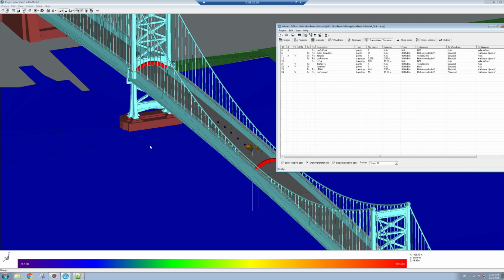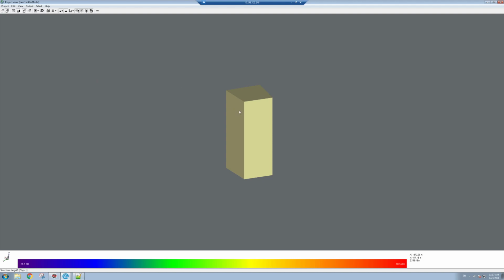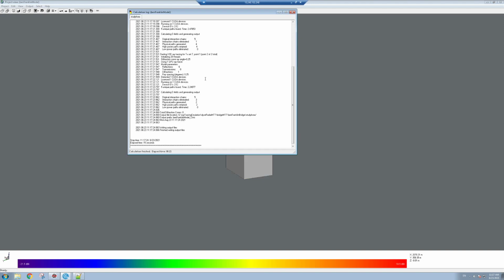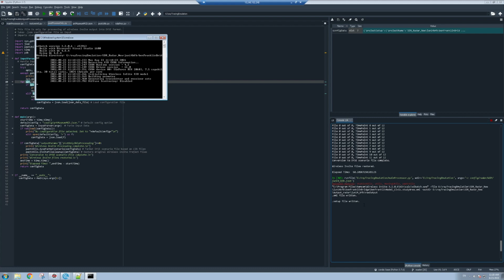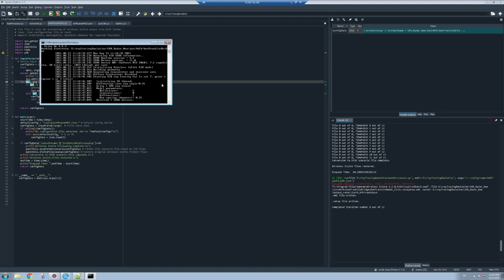ECE 630 Demo Part 1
Part 1 of the Demo for the Multi Target Tracking with Software Defined Radios for the Drexel Class ECE 630 - Software Defined Radio Laboratory